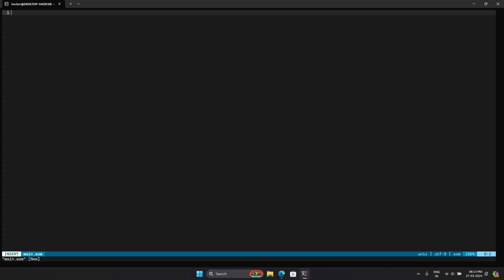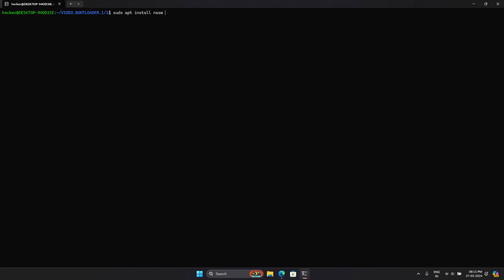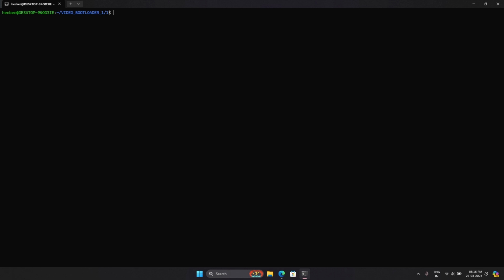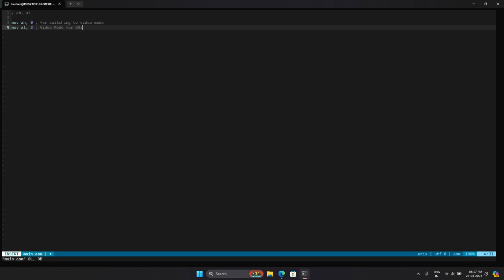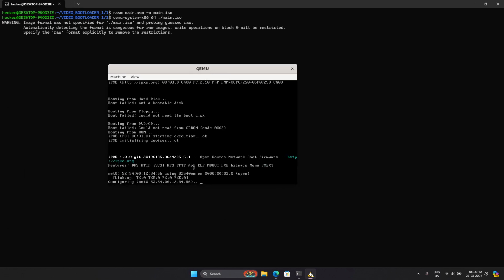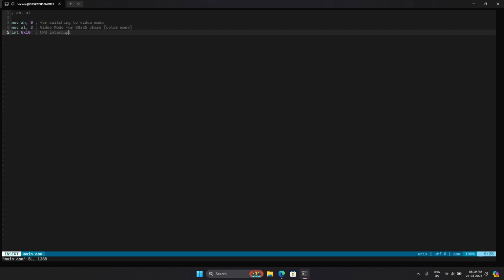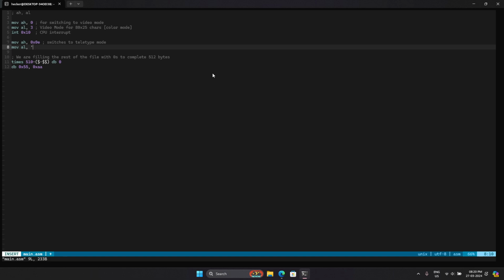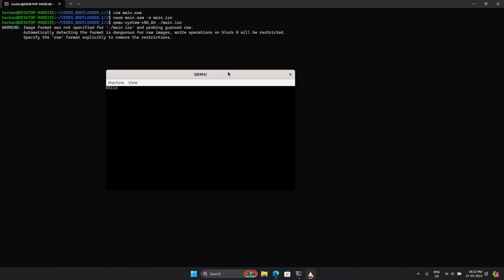001 Making a Bootloader for x86 machines in assembly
This video is the first in the series to tell how to make a bootloader in assembly for x86 machines.